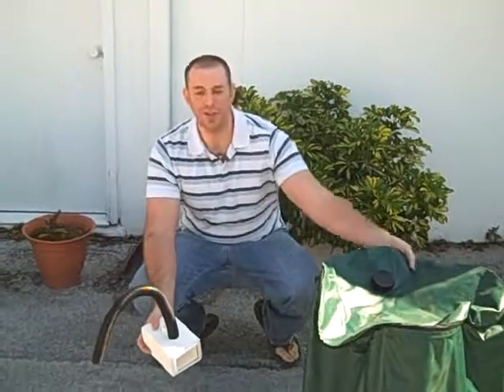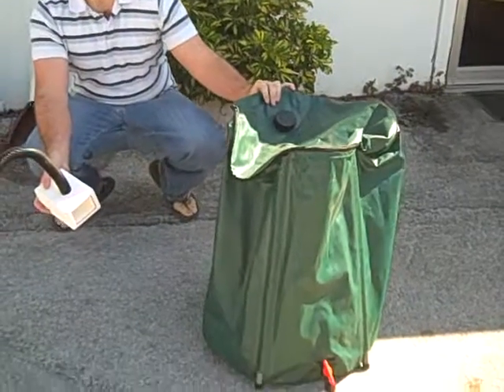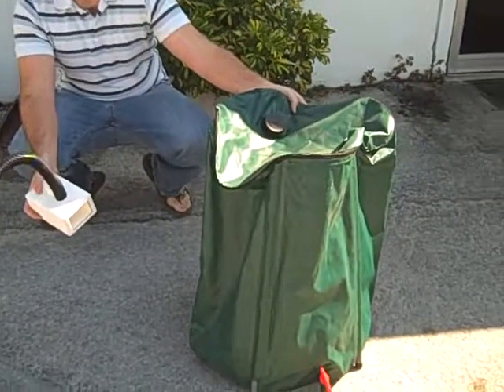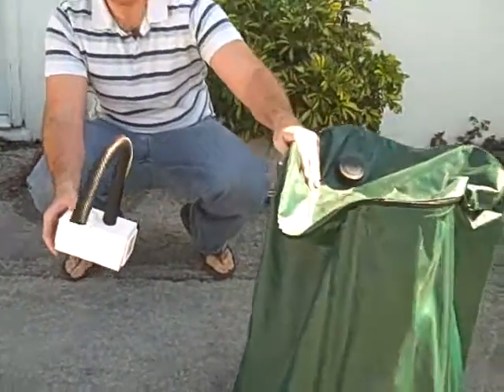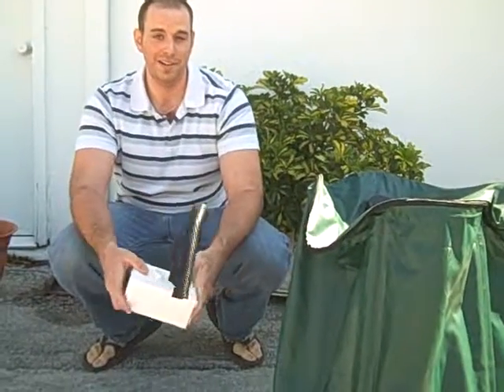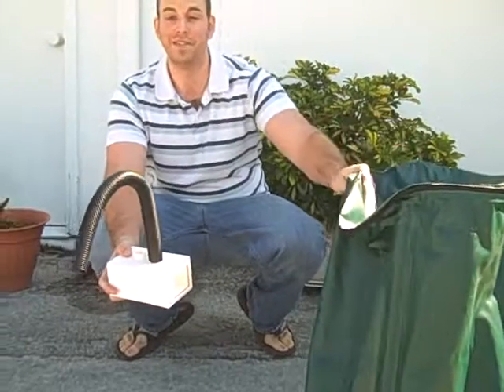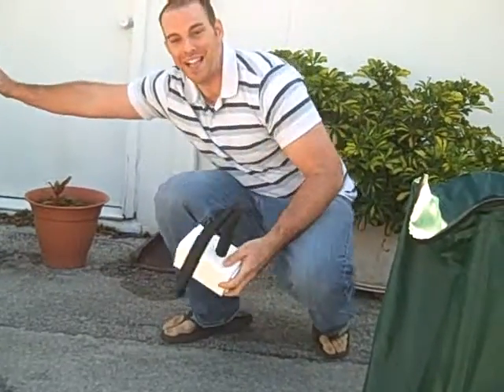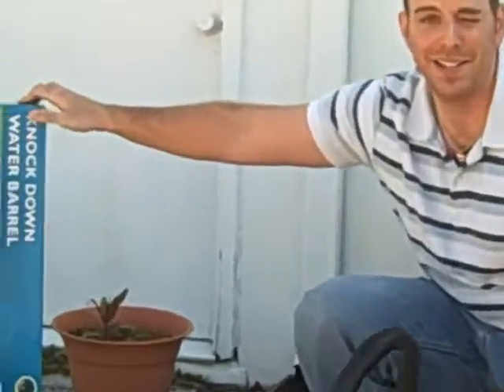Rain Saving Barrel - RsSupplyInc.com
Rain Saving Barrel: Watch How RsSupplyInc.com explains how their Rain Saving Barrels work effectivly. This new item can also save you alot of money.